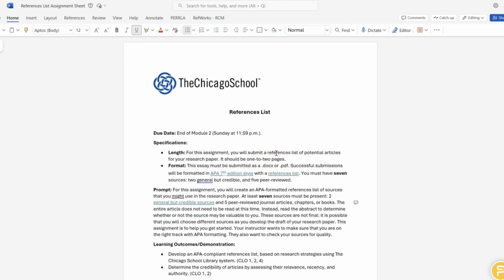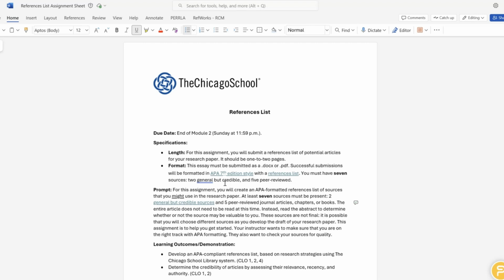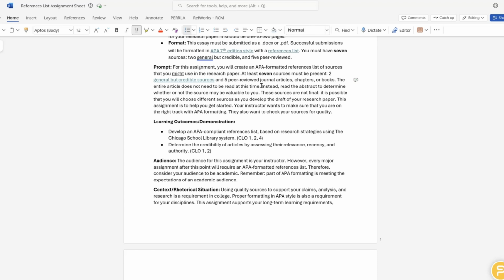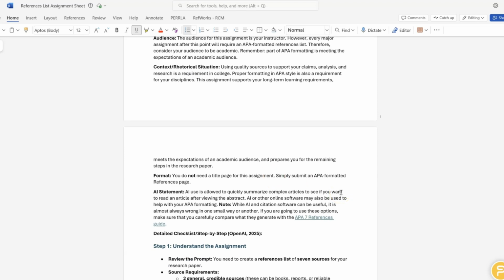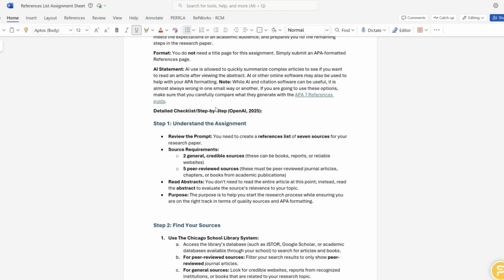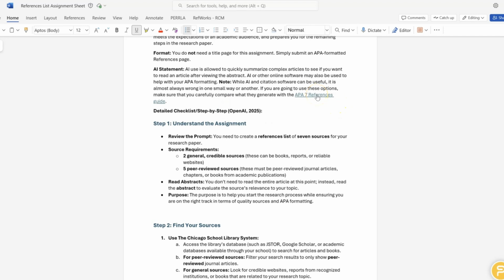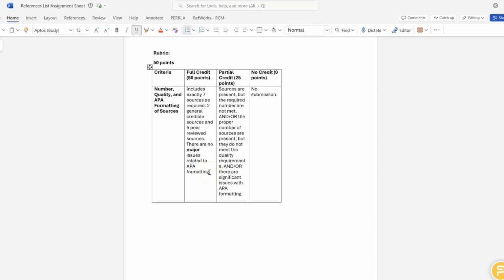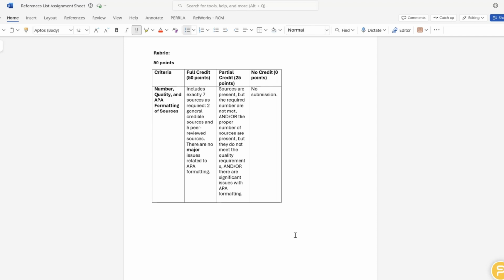References List Assignment Sheet Video